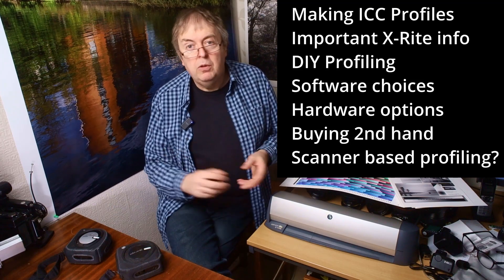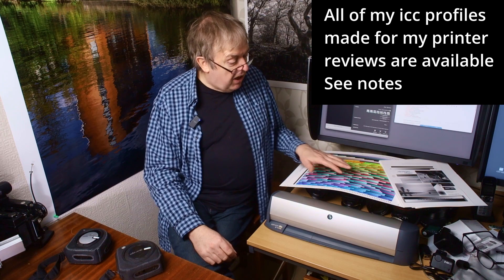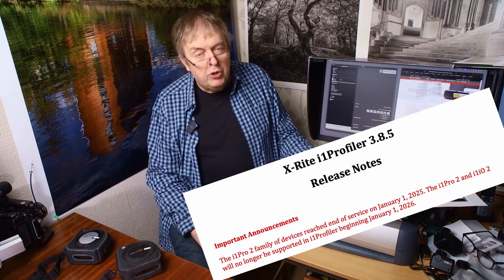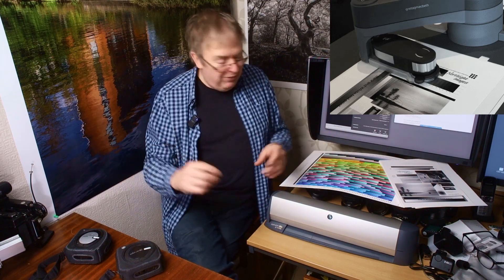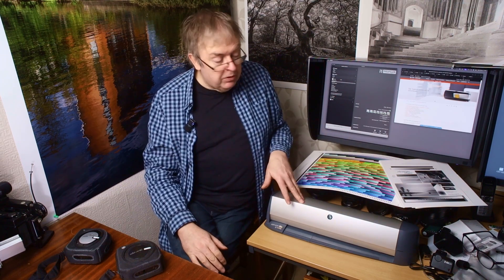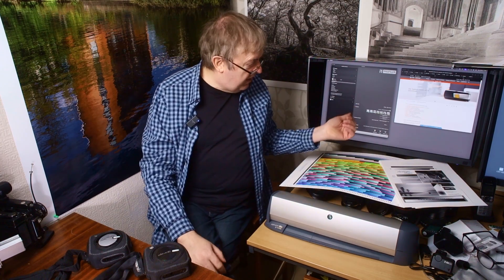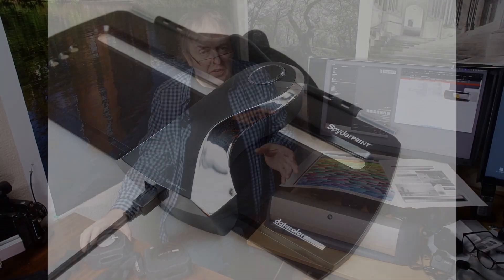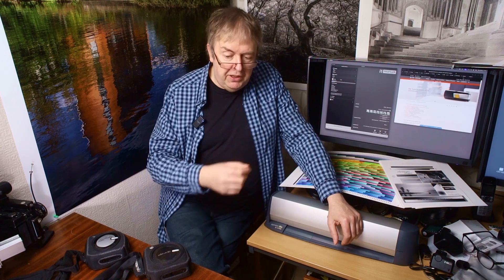DIY Printer profile making and an important X-Rite announcement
Some of the current options for making your own printer profiles and what kit you can use. Why an X-Rite software announcement is important for people using older equipment, and what you should look out for if buying used profiling kit. What equipment and software is available and can you really make icc printer profiles with a scanner?

For all my ICC Profiles and older reviews see the Colour Management collection of my articles on the Northlight site:

00:00 Start
01:00 X-Rite to drop support for the i1Pro2
02:05 Original i1Pro support
02:45 Buying used profiling kit
03:36 The free ArgyllCMS software
06:53 Current options
07:04 Can you make profiles with a scanner?
08:52 Recap - what's available?